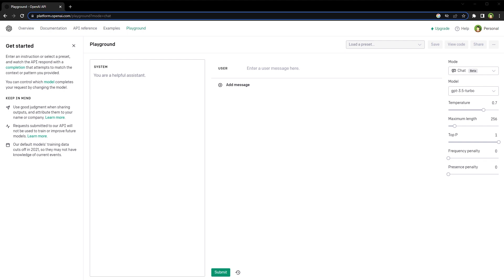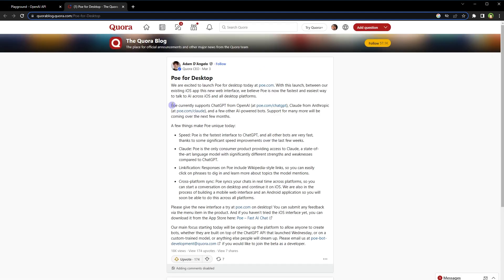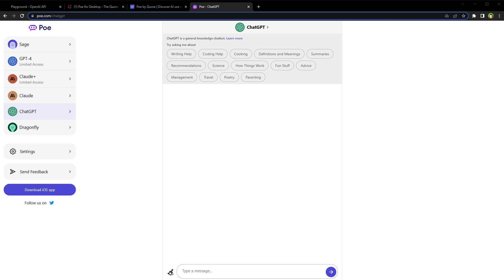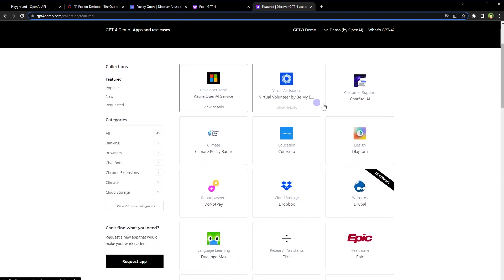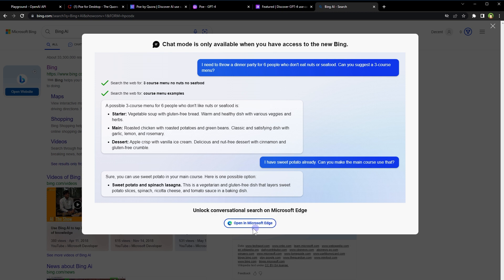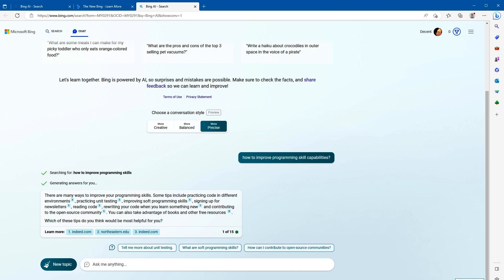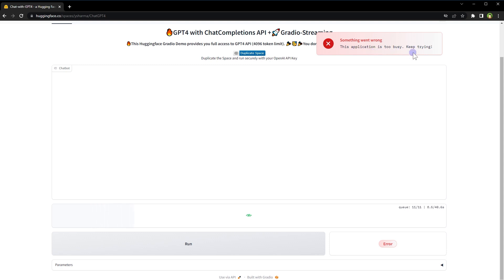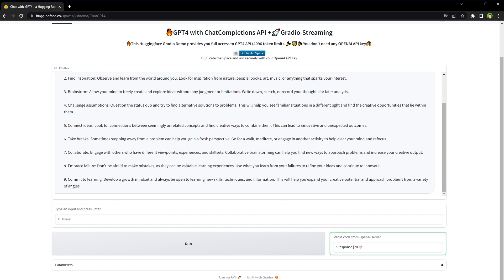How to Use ChatGPT 4 for Free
Do you want chatgpt 4 free access? I will tell you how to get chatgpt 4 for free. ChatGPT 4 is available for users with 'Plus subscription' but you can use it free. ChatGPT-4 is available even when demand is high. It has faster response speed, better reasoning capabilities, and it gives priority access to new features. I am exploring it and in some areas GPT-4 has really surprised me. GPT-4 responses are way better than GPT-3. But GPT-4 is not free. Yet there are ways to use Chat GPT 4 for free. So how to access GPT-4 for free without ChatGPT Plus?

First one is Poe app by Quora. Poe lets you ask questions, get instant answers, and have back-and-forth dialogue with AI. Quora created poe to help content creators generate quality content on its platform. They aim to increase the platform's overall content quality and attract more users. Poe has ChatGPt, Dragonfly, Claude, Sage and GPT-4. Dragonfly, Claude and Sage are other AI powered general knowledge chatbots. You can use any of these to get answers to your questions.

To use ChatGPT 4, click at GPT-4 in Poe app. Here you can communicate with ChatGPT-4 for free. But it has limits. You can use one question per day and get its answer as a free user. Poe is good because it offers multiple AI chatbots at the same place. You can compare responses from different AI models.

If you want to use ChatGPT 4 for free without restriction, there is another way. Use bing in Microsoft Edge web browser to use Chat GPT 4.

There is 'chat' link at the top. click it, it says: "chat mode is only available when you have access to the new bing." It will ask you to use Microsoft Edge to use chat. Open Edge web browser, go to bing, and then click chat. It will require signin with microsoft account. Here you can use ChatGPT 4 for free using bing on Microsoft Edge browser.

This is the new Bing AI-powered copilot for the web. You can choose conversation style and ask questions. This is an easiest way to use ChatGPT 4 fo free.